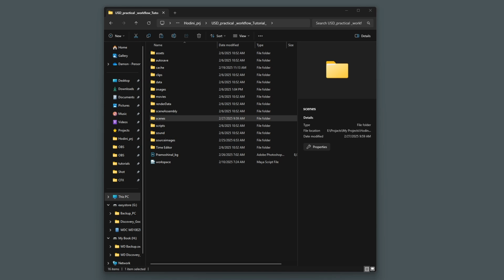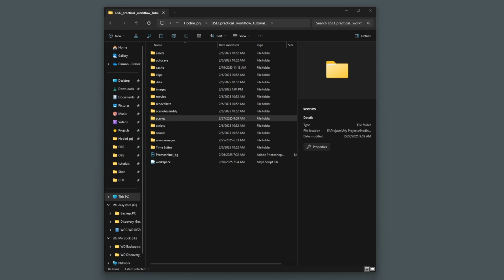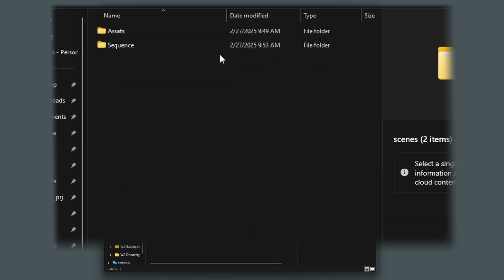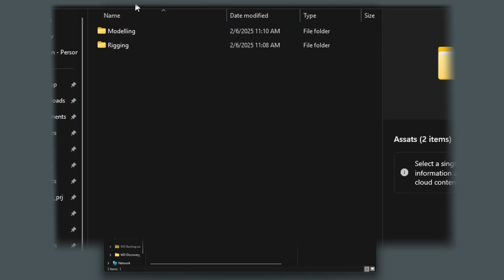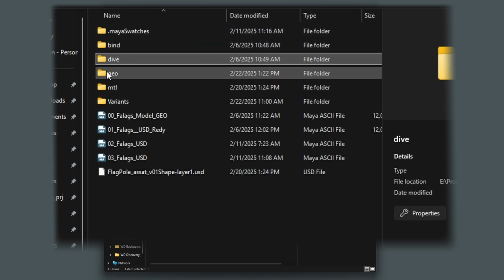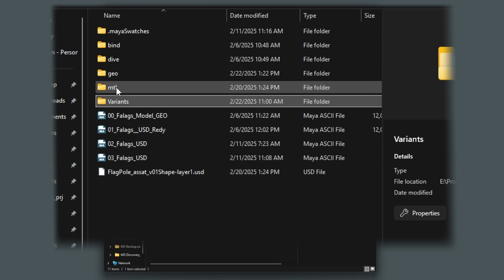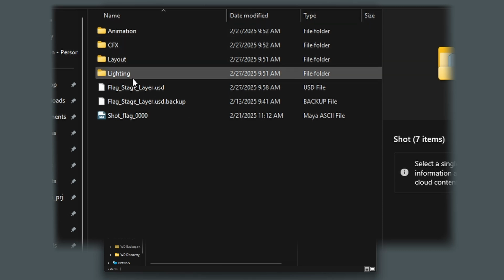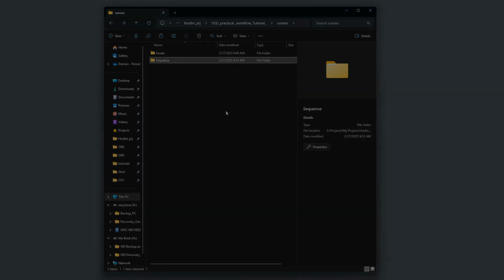01 USD folder structure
USD File Management | Practical Workflow & Best Practices

A well-organized file structure is key to a smooth USD workflow, but every artist and studio has their own approach. In this video, I’ll share my personal experience working in different pipelines across the industry and walk you through the folder structure I use for this tutorial.

This isn’t a one-size-fits-all solution—rather, it’s a way to illustrate why good file management matters and how you can adapt it to fit your own workflow. My goal is to give you a practical starting point so you can build a system that works best for you.

Let’s dive into USD file management and set up a workflow that makes sense for artists!